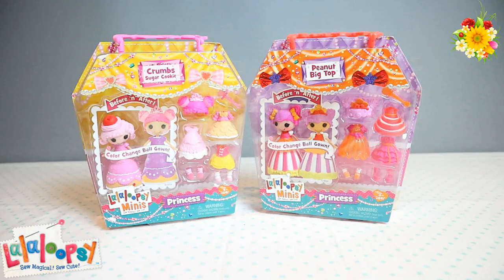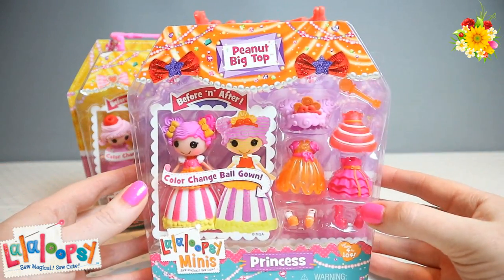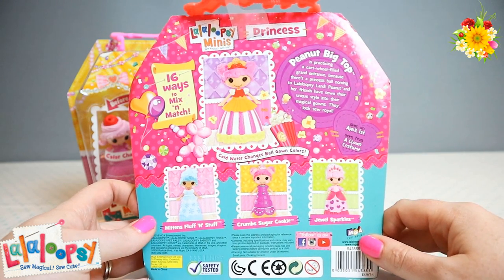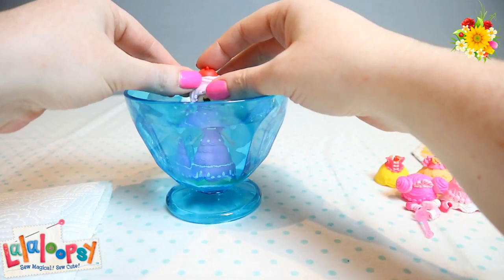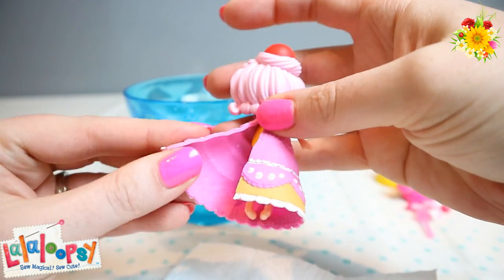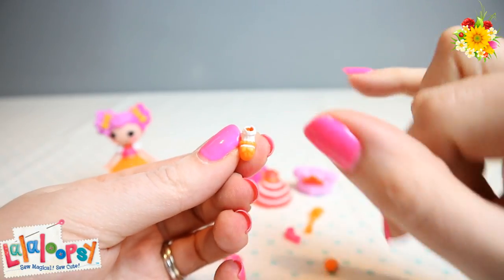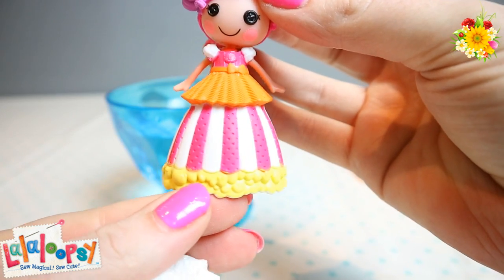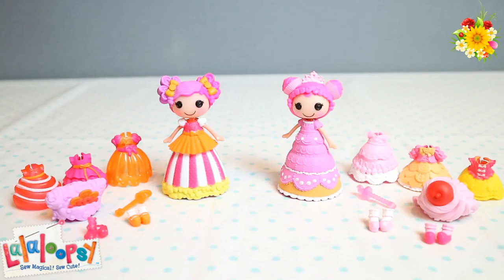LALALOOPSY MINIS PEANUT BIG TOP & CRUMBS SUGAR COOKIE | Little Kelly & Friends ToysReview for Kids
Hold the cuteness of Lalaloopsy Minis in the palm of your hand!

Peanut Big Top is practising a cart-wheel-filled grand entrance and Crumbs Sugar Cookie is baking up a frosted cake gown, because there's a princess ball coming to Lalaloopsy Land!
Peanut, Crumbs and their friends have sewn their unique style into their magical gowns, They look sew Royal!

These dolls are sooo cute! Join me as I open up the packages and Explore their Awesome style options, including colour changing dresses!!